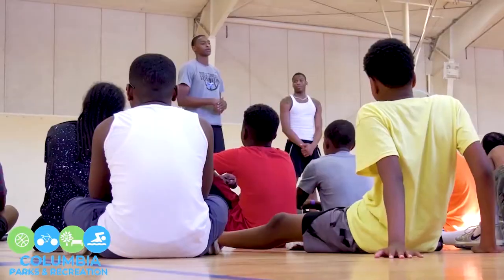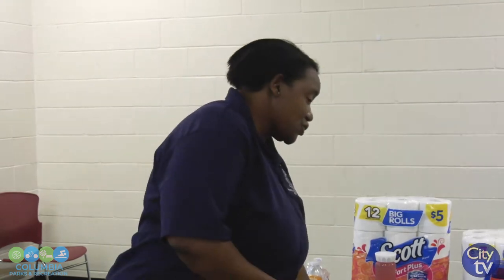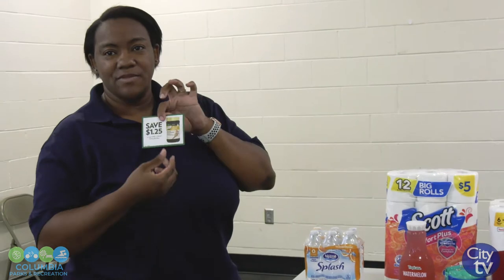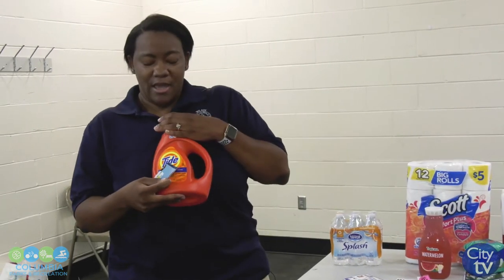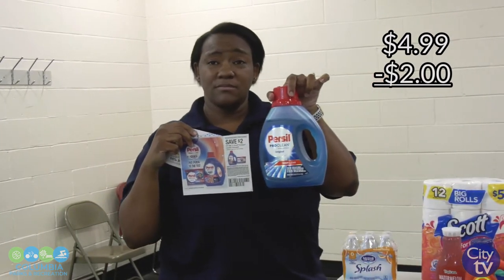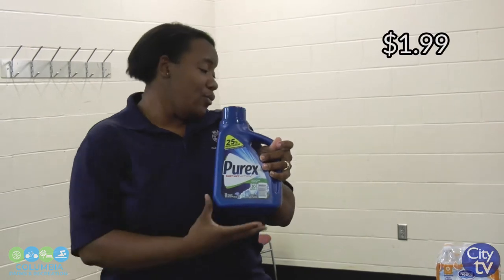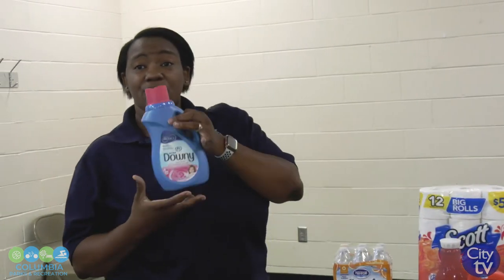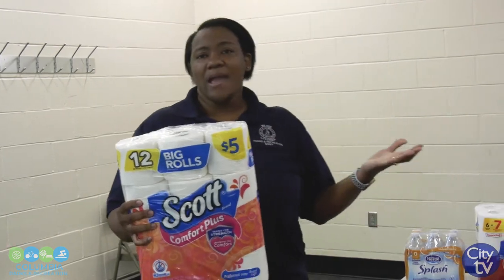Tips for Using Coupons | Parks & Recreation Virtual Programming